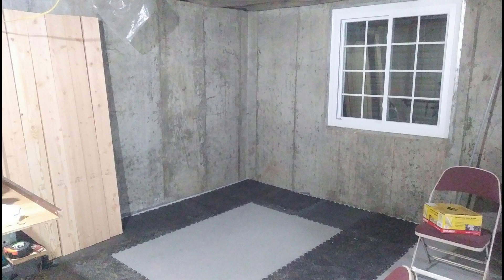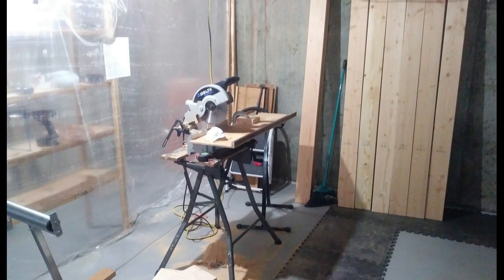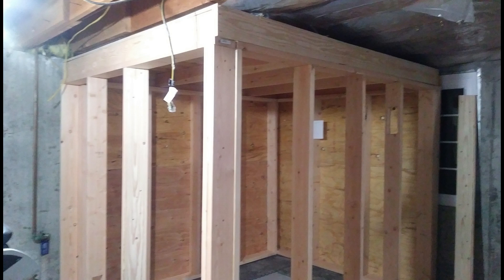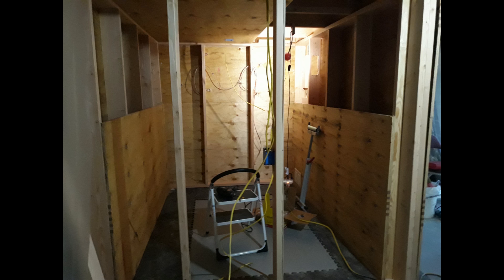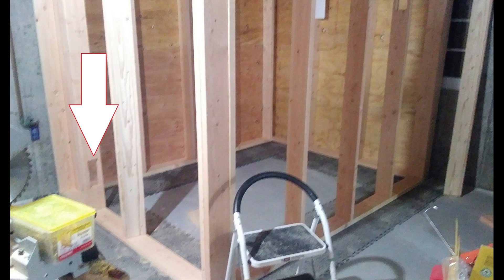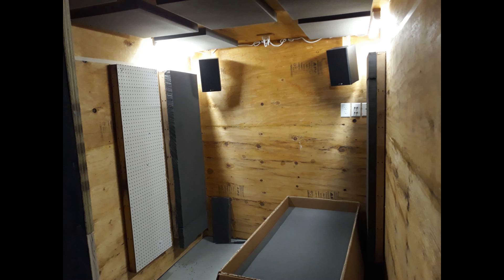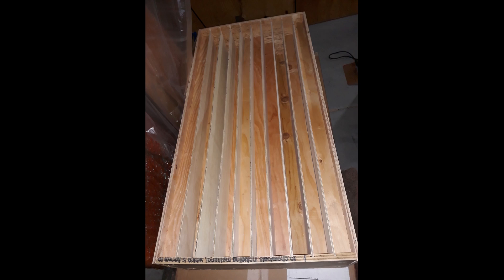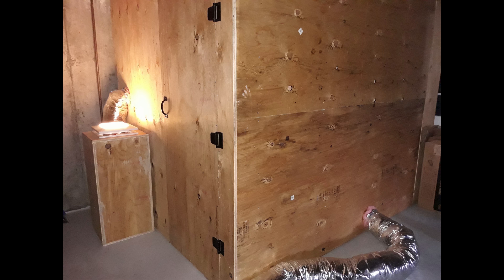DIY - Vocal Booth Done Right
Watch how a client built his own vocal booth using our carbon,
foam, and barrier  technology.

Watch how power and HVAC were installed.

Notice the .5 sec. Rt-60 time which is always a
good start in a vocal room.

Remember that the door must be the same density
as the walls.

Male/Female Audio Tracks included at the end of the video.